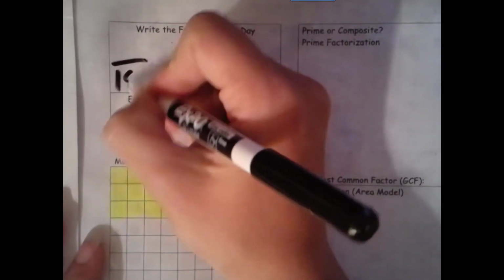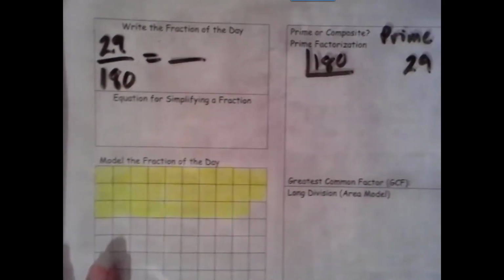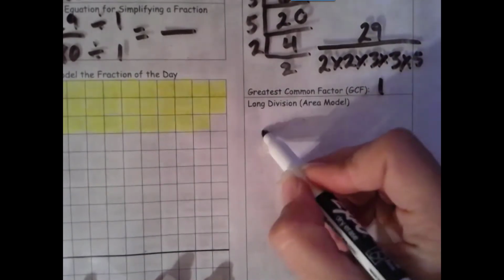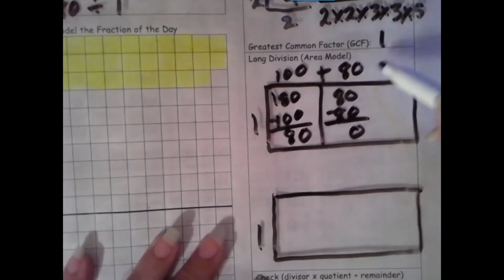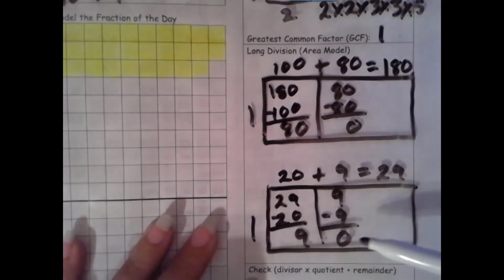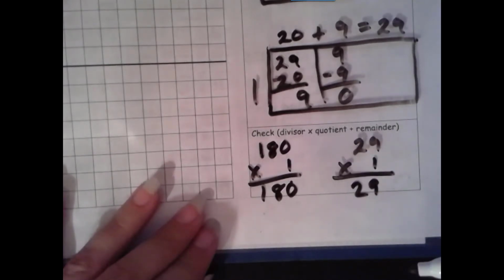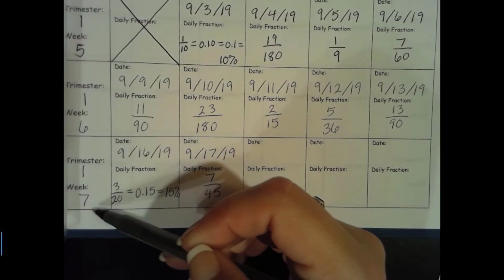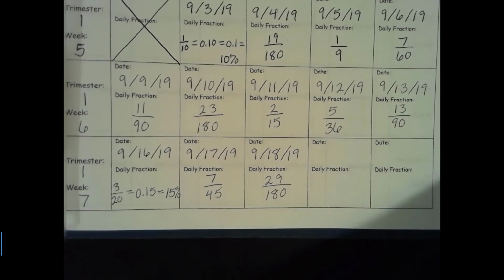Daily Fraction 5th Grade Day 29